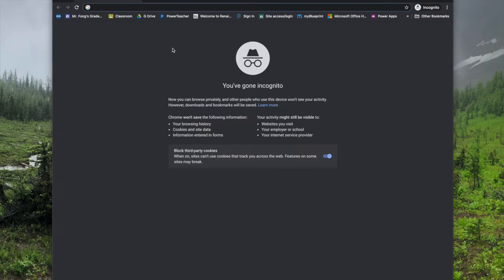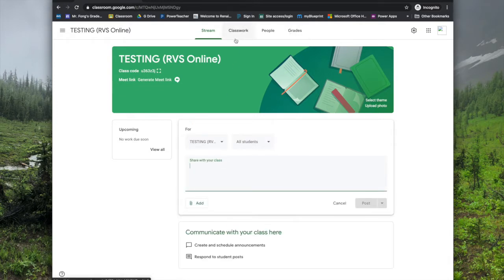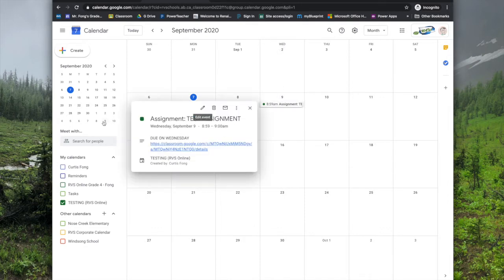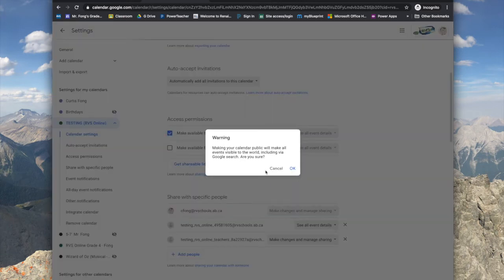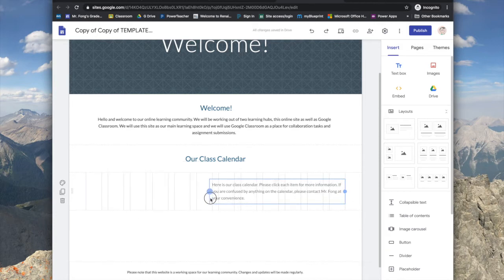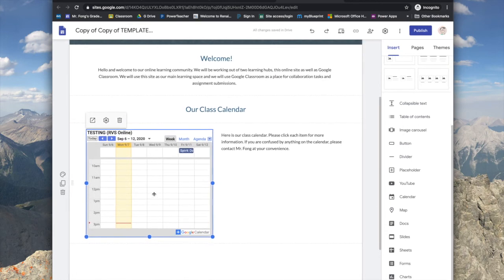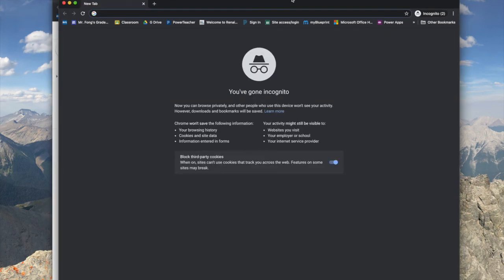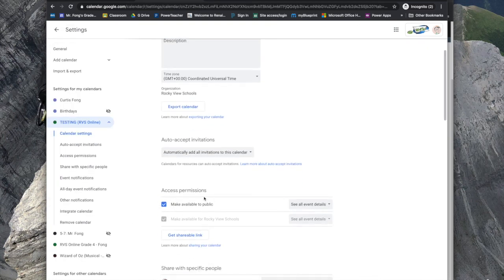Google Site: How to Embed a calendar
Connect your google site to a google calendar (like a school calendar or a google classroom calendar).